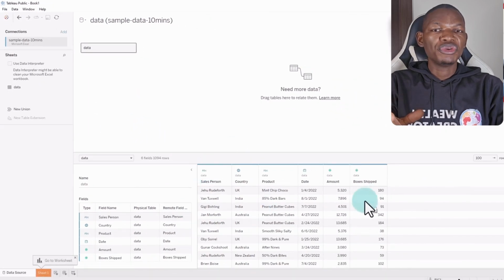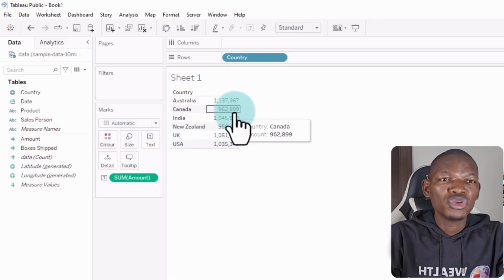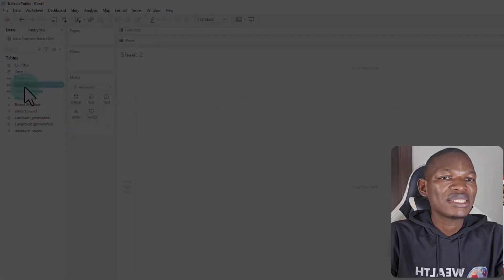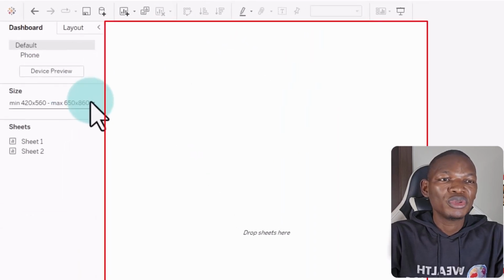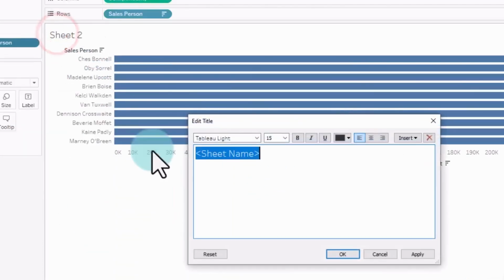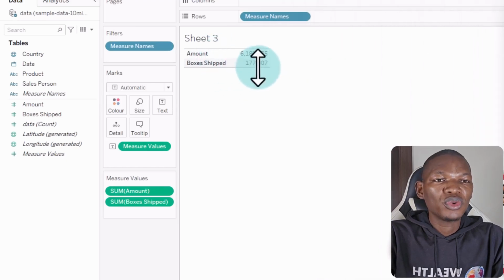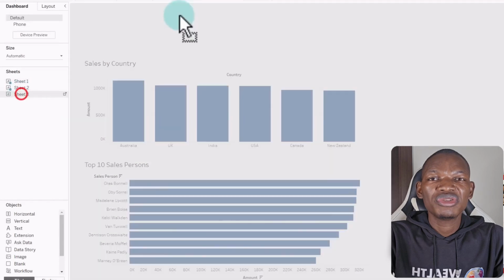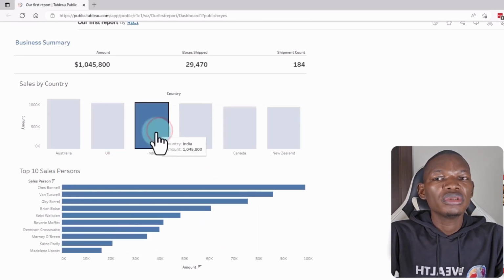How To Build Interactive Dashboards In Tableau For Business Stories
In this video, you’ll learn step-by-step how to create stunning, interactive dashboards in Tableau that bring your business data to life. Whether you’re a beginner or an experienced data analyst, this tutorial will show you how to turn raw data into powerful business stories using Tableau’s best features.

🔥 What you’ll learn:

How to connect your data and prepare it in Tableau

Designing clean, professional dashboards for executives

Adding interactive filters, parameters, and actions

Creating story dashboards that explain business performance

Best practices for dashboard layout, design, and storytelling

By the end of this video, you’ll be able to build dashboards that impress managers, clients, and stakeholders — and tell business stories that drive real decisions.

🚀 Tools Used: Tableau Desktop
📈 Skill Level: Beginner to Intermediate
🧠 Use Case: Business Intelligence, Data Analytics, Data Visualization